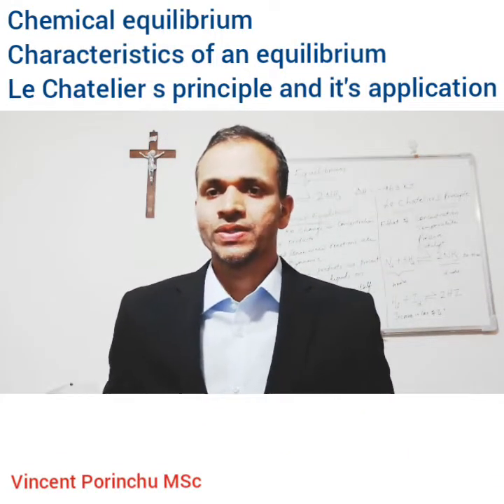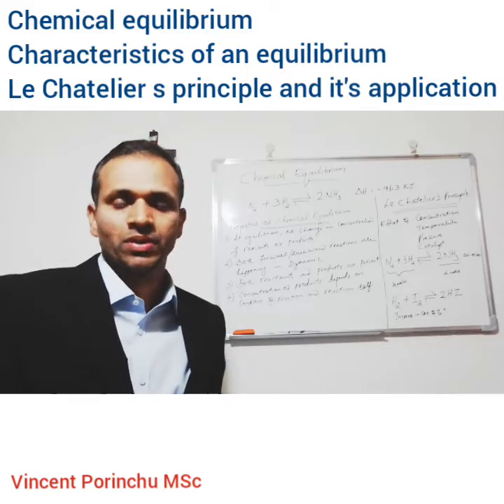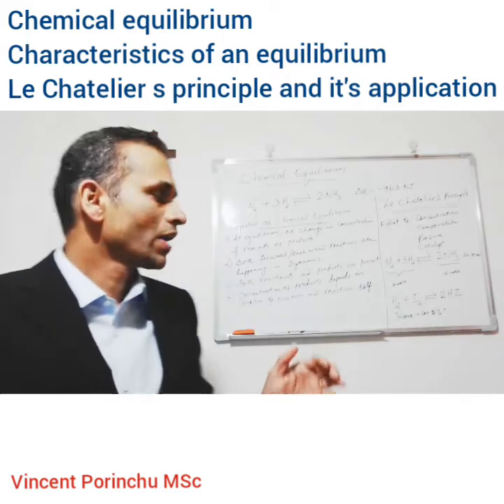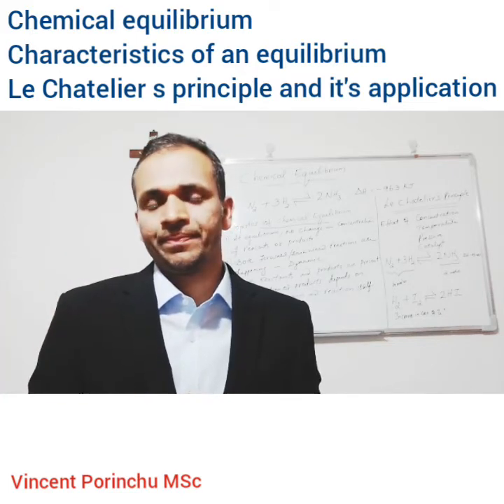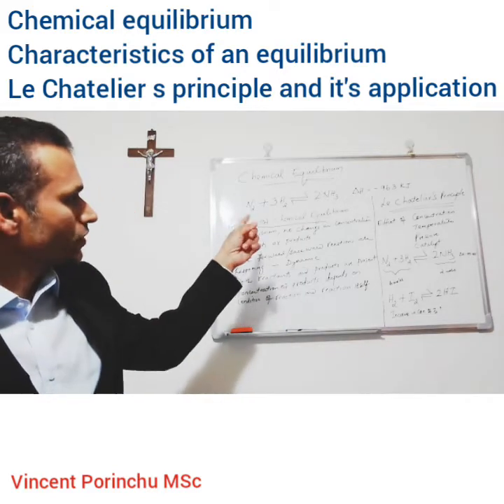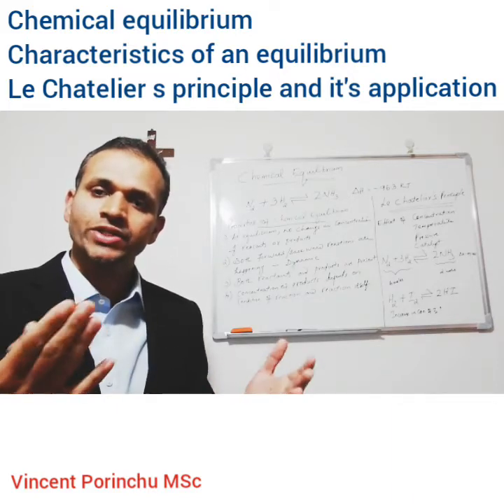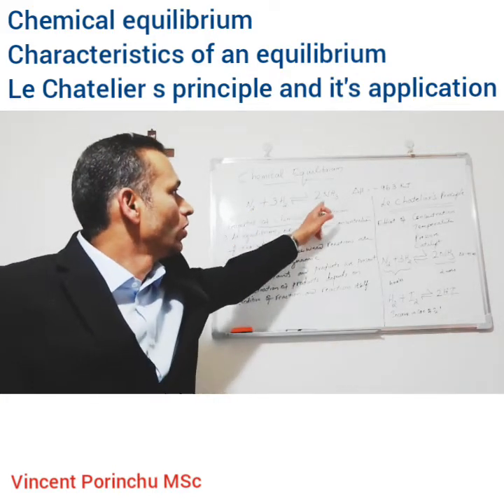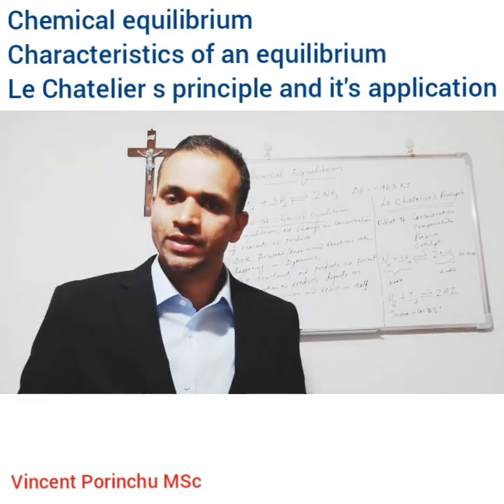Chemistry Lessons 7.Chemical equilibrium Part 1 .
Easy chemistry with Vincent Porinchu